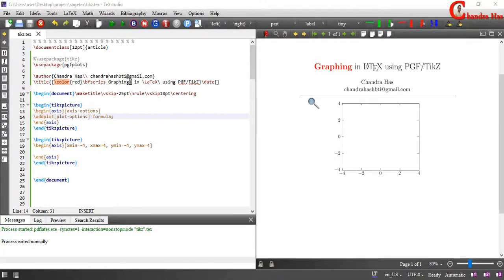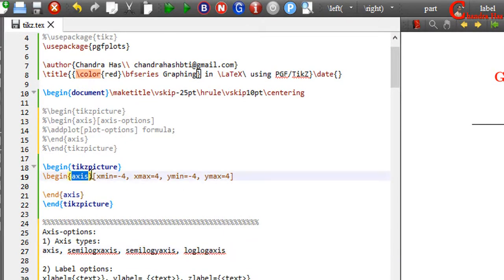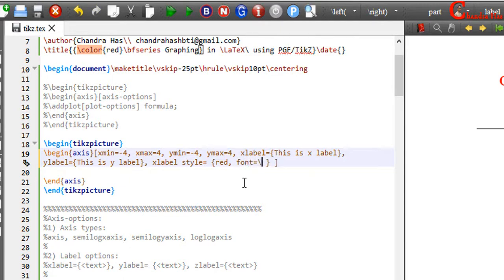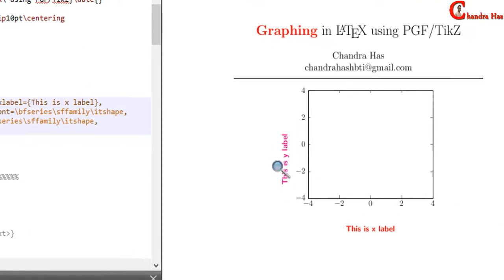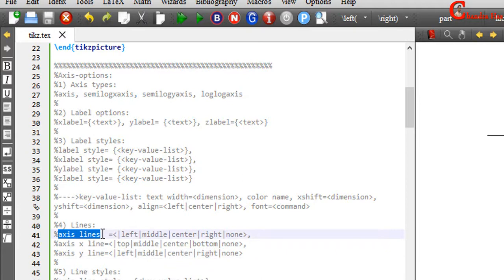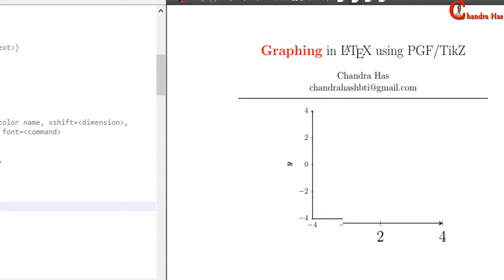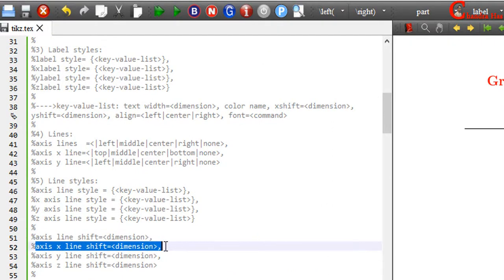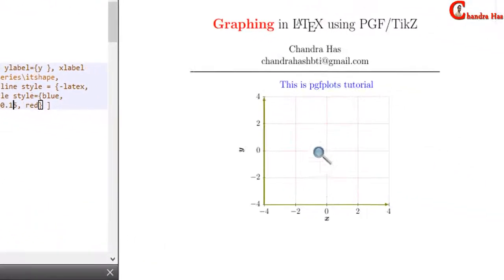Basic and Advanced Drawing/Graphing in LaTeX Using PGF/TikZ (PGFPLOTS), Part-14.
In this video,  we will learn to plot the graphs with the help of pgfplots package (the package pgfplots is a very powerful tool to create 2d and 3d plots). It is based on Till Tantau’s package PGF/TikZ.   Its purpose is to simplify the generation of high-quality function and/or data plots, and solving the problems of
 consistency of document and font type and font size,
 direct use of T E X math mode in axis descriptions,
 consistency of data and figures (no third party tool necessary),
 inter-document consistency using preamble configurations and styles.